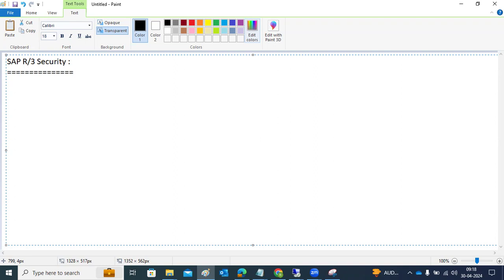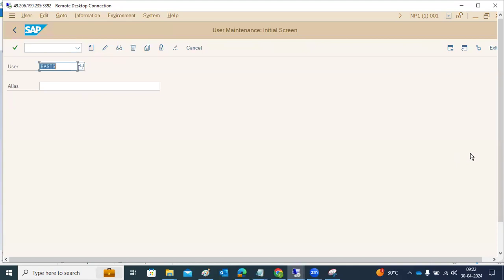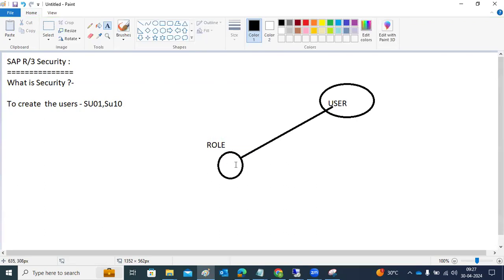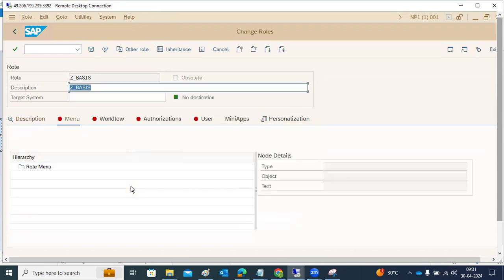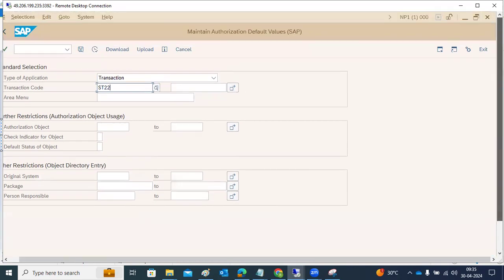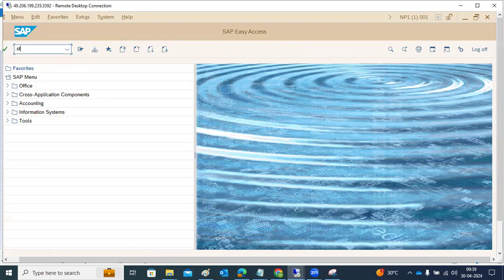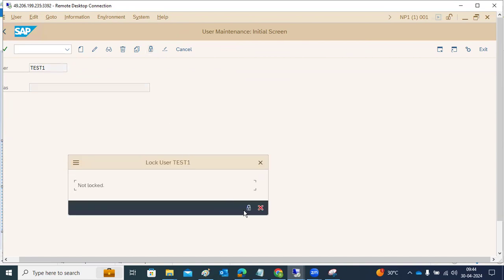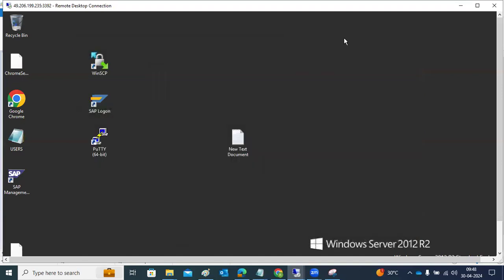USER CREATION,PASSWORD RESET,USER LOKC/UNLOCK AND ROLE CREATIONS